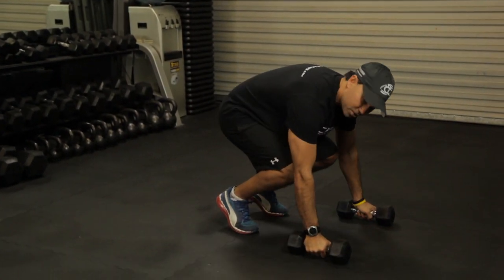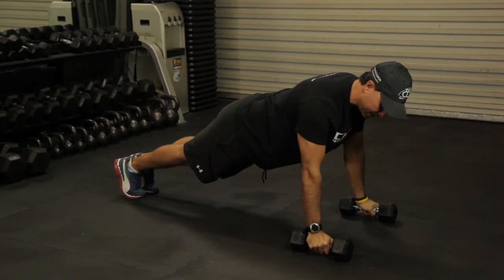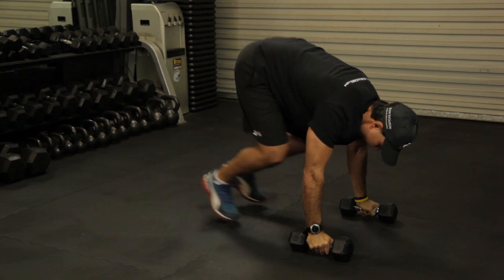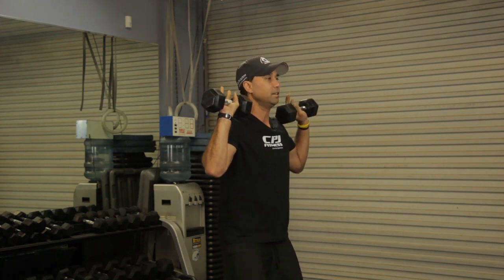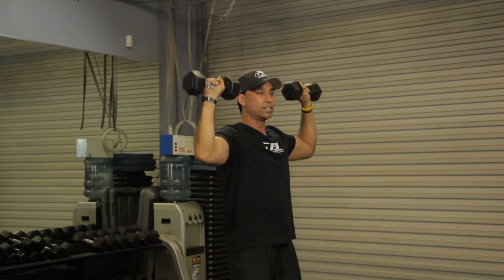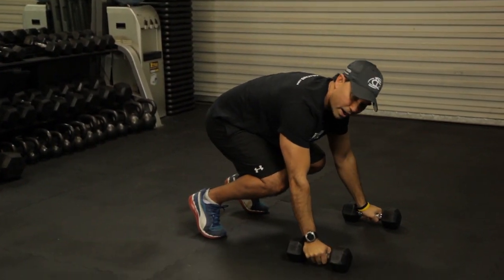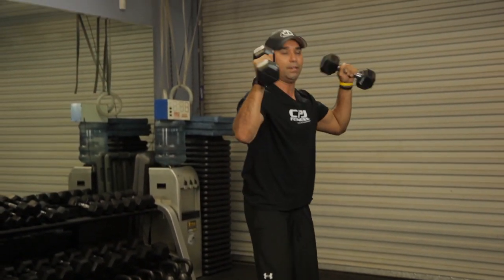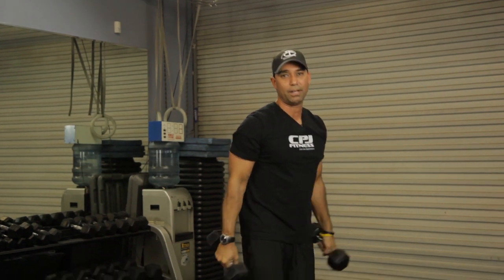Shoulder Presses & Push-Ups : Muscle Strengthening Exercises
Shoulder presses and push-ups need to be performed using very specific techniques for maximum efficiency. Learn how to utilize shoulder presses and push-ups with help from an experienced fitness professional in this free video clip.

Series Description: You can accomplish a wide variety of different exercises both in the gym and right at home using the right tools. Get tips on how to make the most out of your workout routine with help from an experienced fitness professional in this free video series.